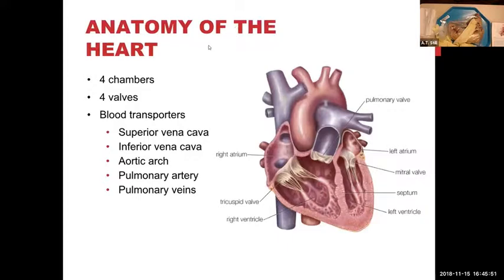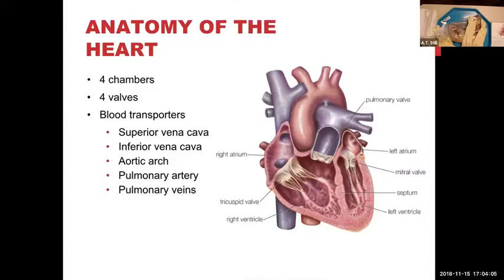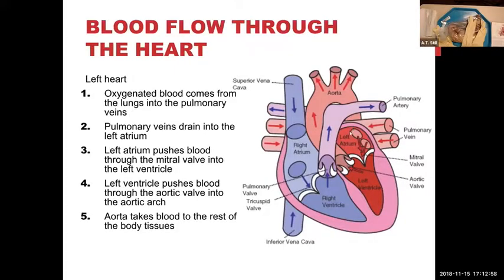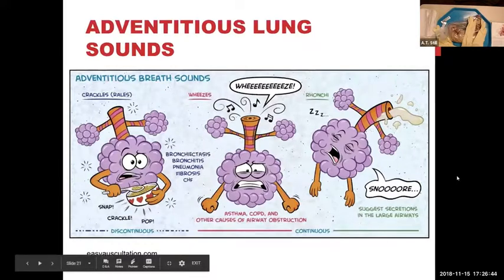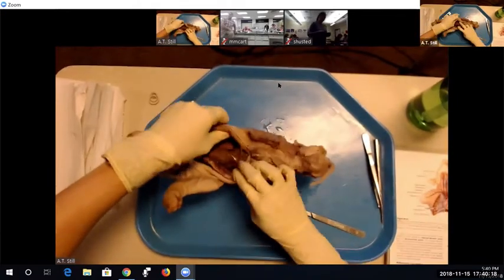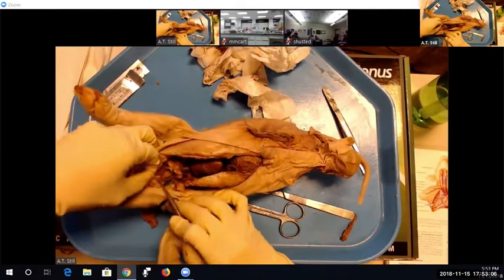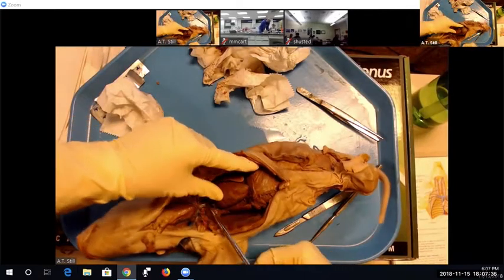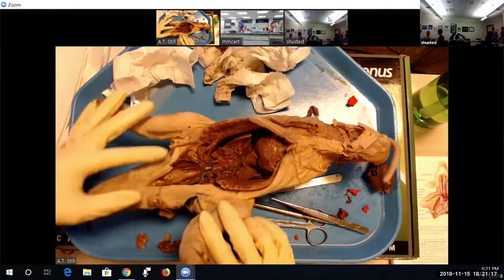NEMO AHEC MESA 11 15 18